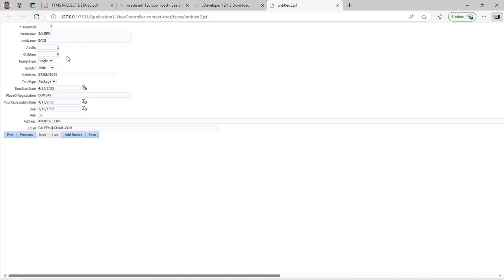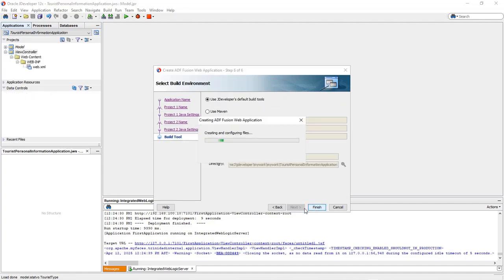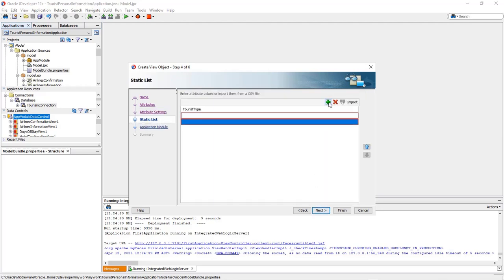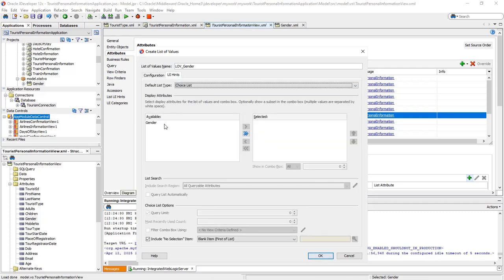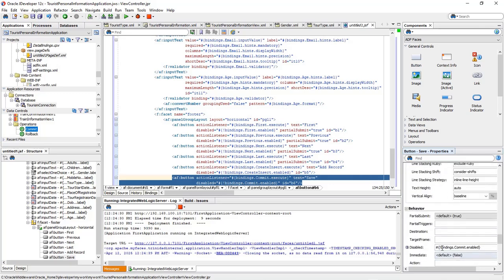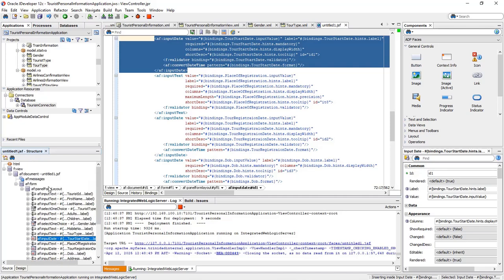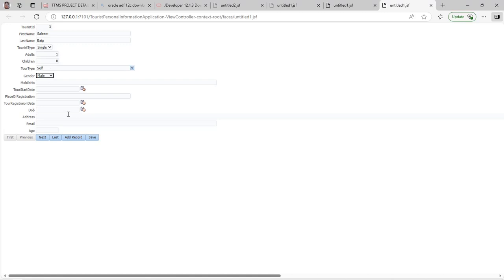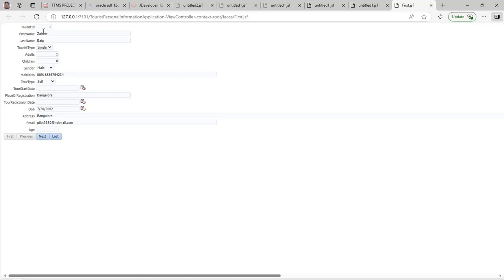How to create List Of Values & Static View Object in ADF Application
In this Video, I explain How to create List Of Values & Static View Object in Tourism Application